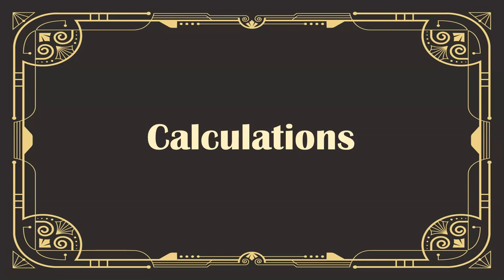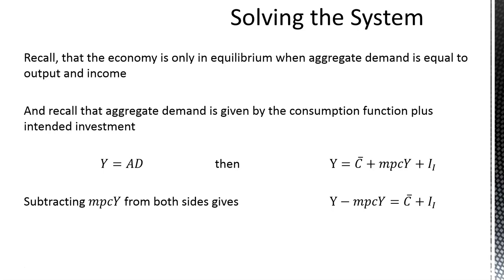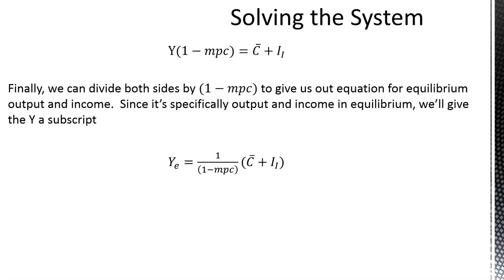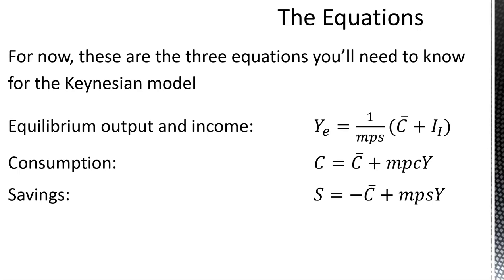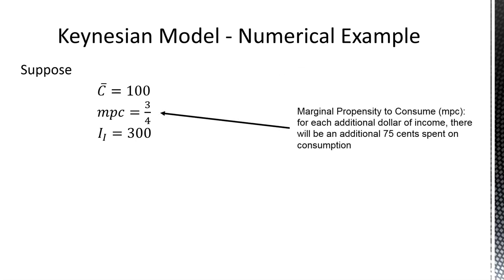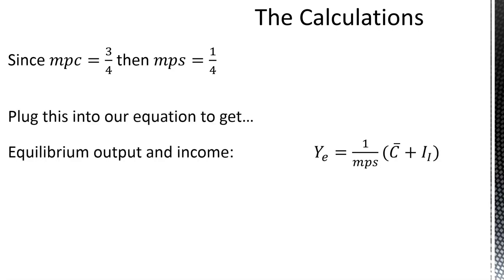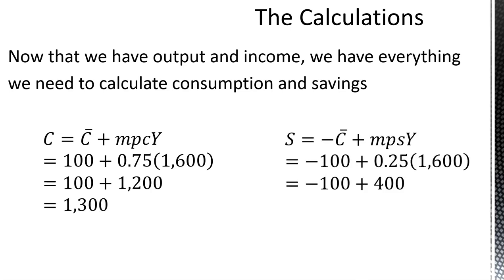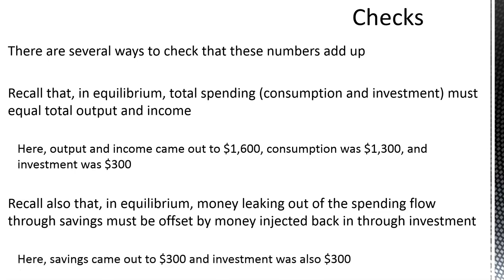Principles of Macroeconomics - Calculations